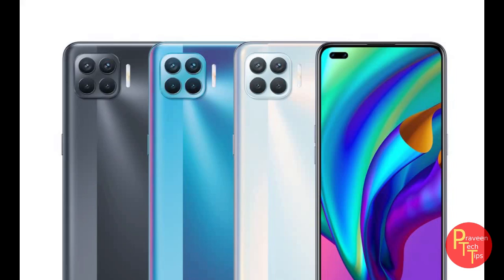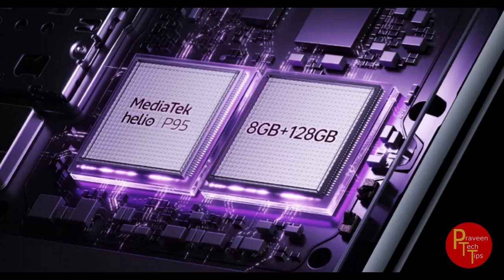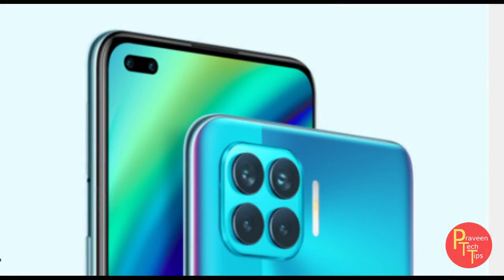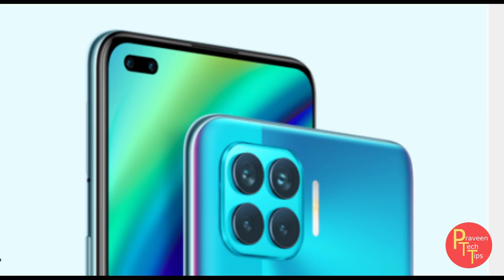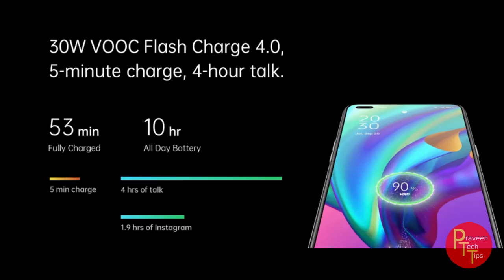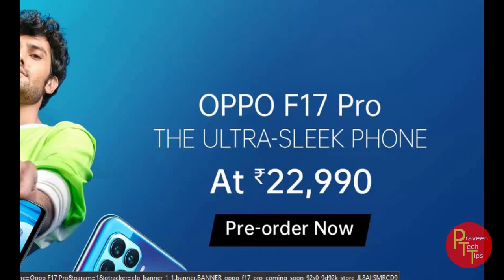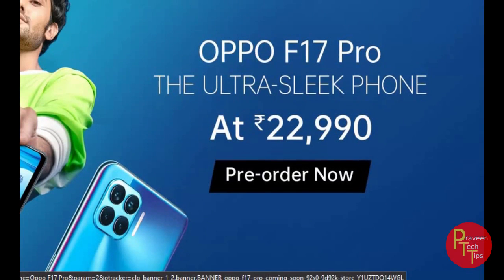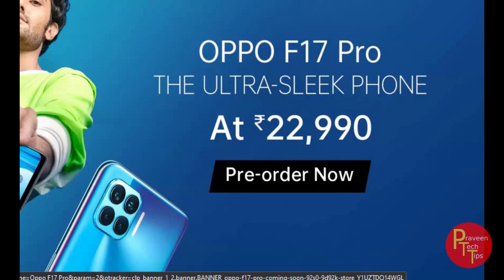oppo f17 pro specs review in telugu